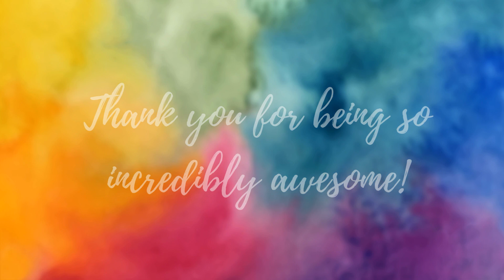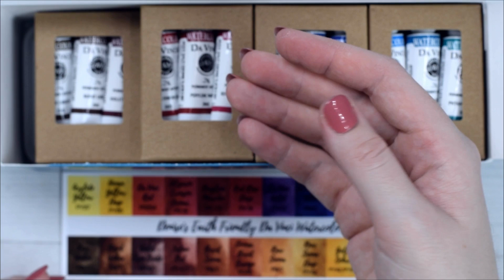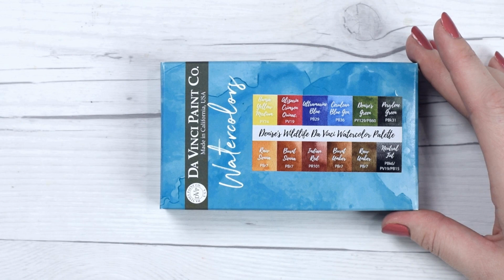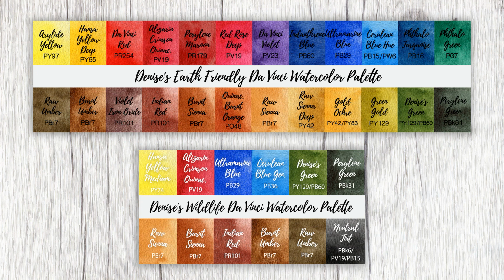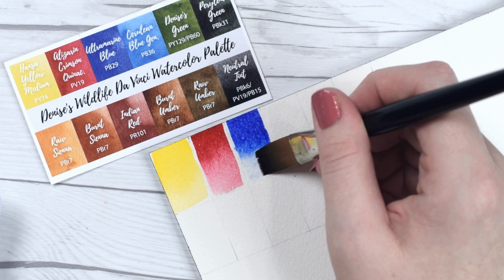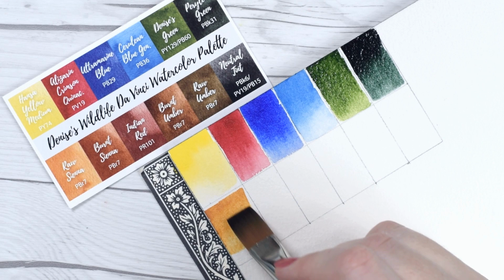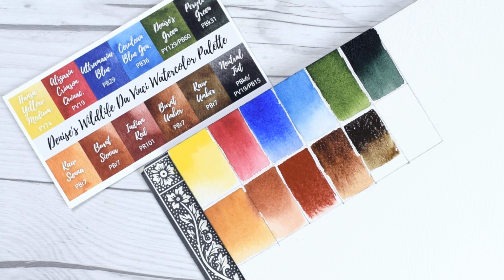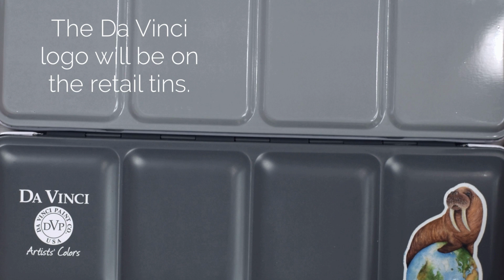Denise's Wildlife Da Vinci Watercolor Palette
Denise’s Wildlife Da Vinci Watercolor Palette is a carefully curated watercolor palette containing 12 hand-poured half pans. This set contains a single primary trio followed by nine earthier colors that can be mixed or used straight from the pans. This set was crafted for artists like Denise who paint wildlife by featuring her most used palette staples. This set does overlap with her larger Earth Friendly Palette, but contains a few new colors ideal for painting natural subjects and is a more affordable, compact travel option.

A huge thanks to Da Vinci Paint Co. for this collaboration, to my patrons for helping me made decisions along the way, and to all of you for your amazing continued support of our little watercolor community.